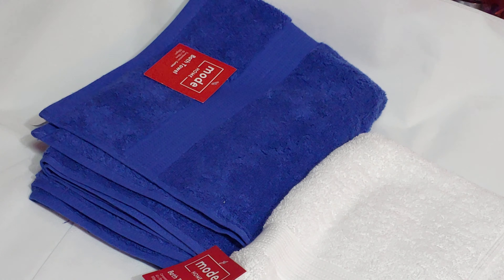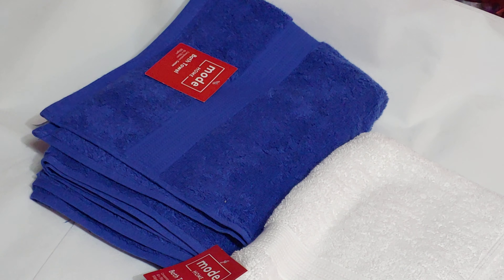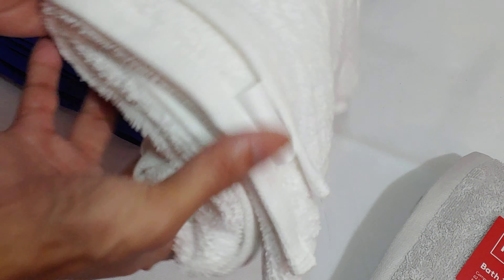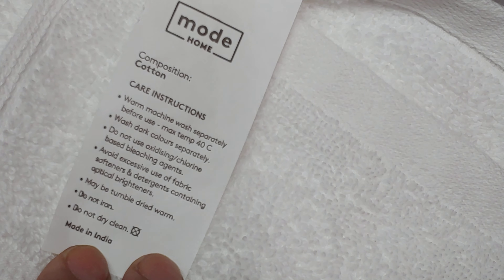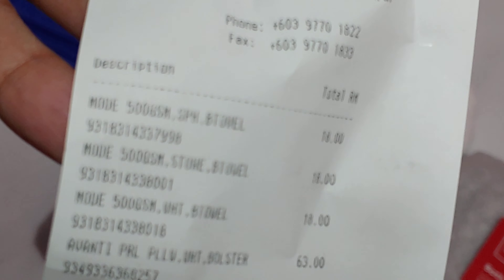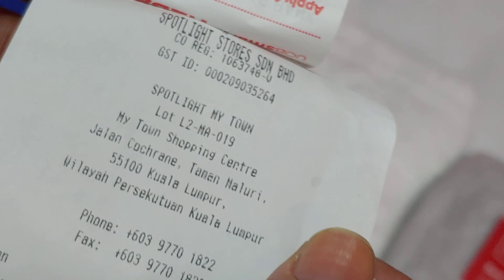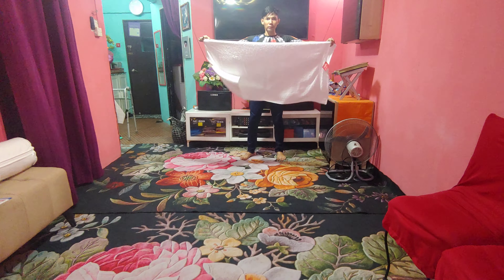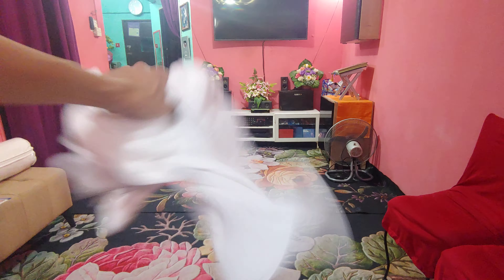[4K] CHEAP BUT EXPENSIVE : BATH TOWEL THAT YOU NEED! SPOTLIGHT DIOR4KUNBOXING 08032022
Dior DiorKpop.
Instagram.com/maisondornetwork
Youtube.com/maisondornetwork
YouTube.com/dorentertainment